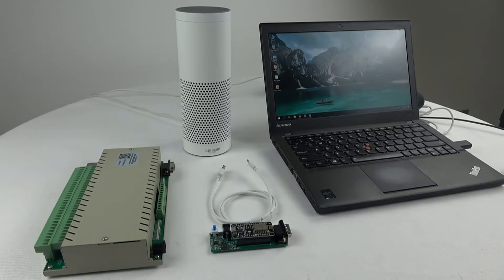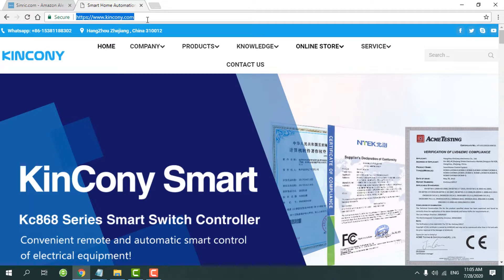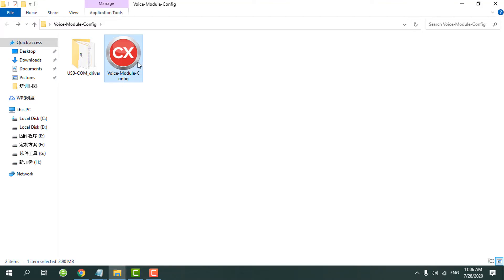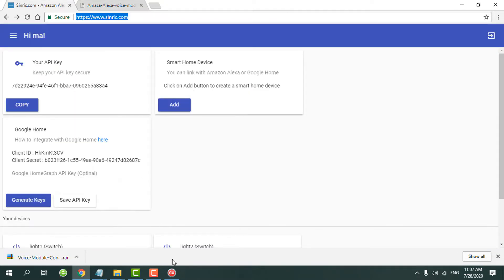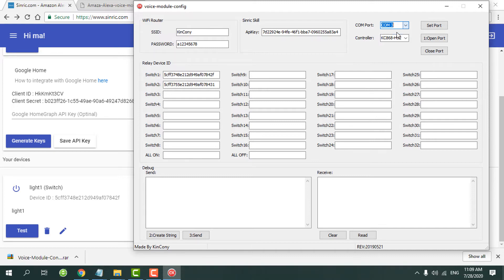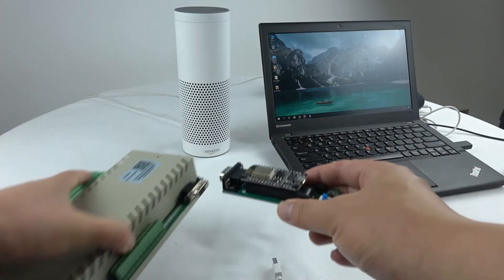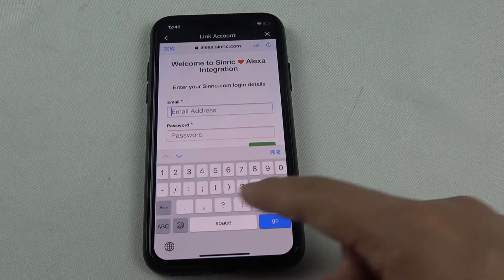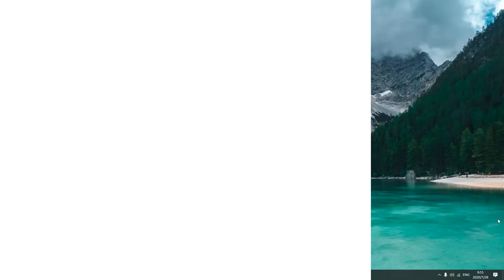Alexa speaker control 32CH ethernet relay controller by voice module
KC868-H32B both include ethernet port and wifi. smart controller can work at the same time by ethernet and wifi. There are 3 work mode for your setting.
ethernet: 1: Cloud server 2: TCP Server 3: TCP Client
wifi: 1: Cloud server 2: TCP Server 3: TCP Client
you can set which network port is connect to cloud server and which as a server work in local LAN without internet.all setting by website.